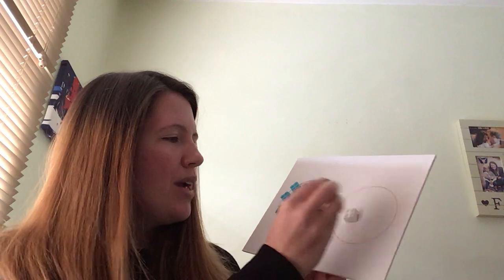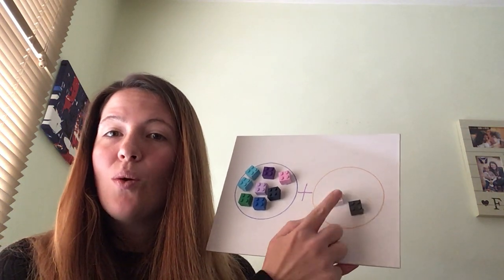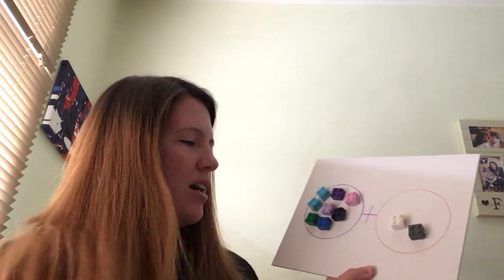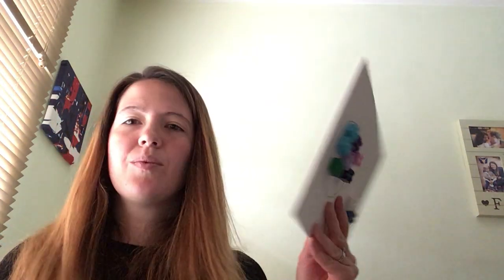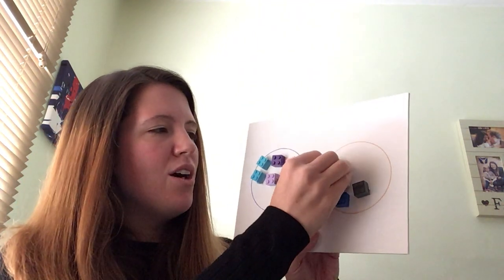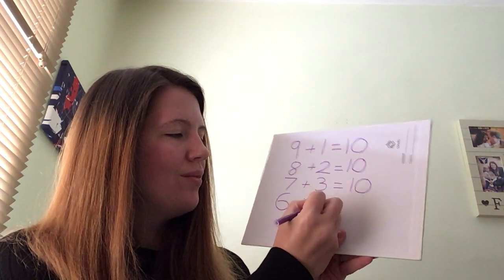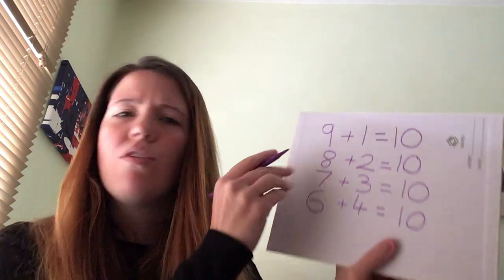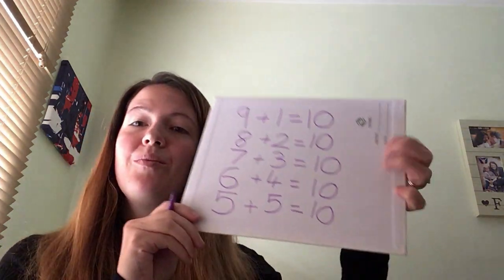Reception maths adding